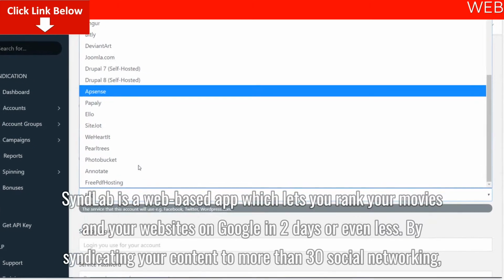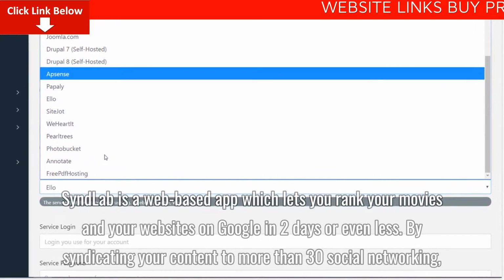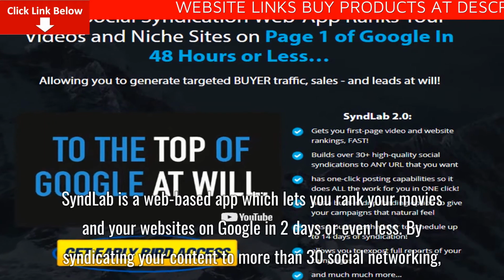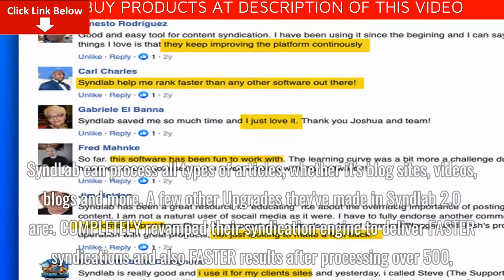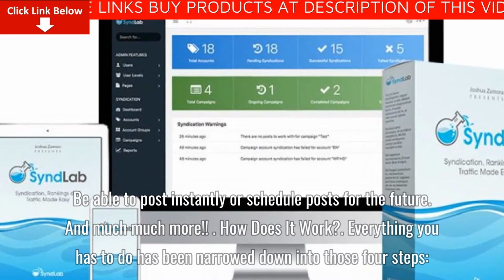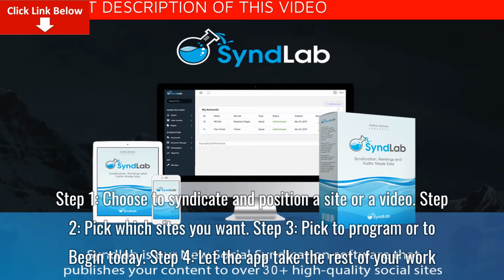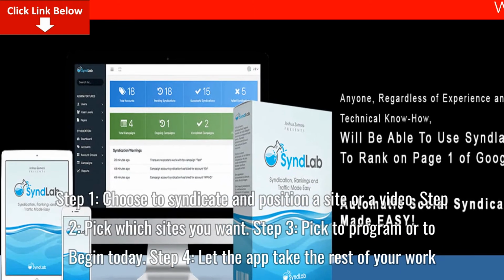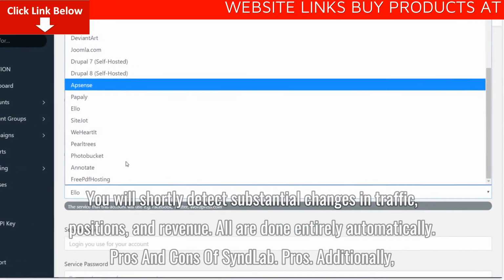(Private) SyndLab Pro Full Review + Demo – DISCOUNT Code 50% Off Promo + Activator + Tutorial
Pros And Cons Of SyndLab
Pros
Additionally, the scheduling feature is of great value. Organize your content future distributions in a single day and enjoy the auto-syndication.
Since it acts as a content distribution and management platform it is great for reaching out to larger audiences.
Even though you may not be using all of the 30 built-in sites you are still getting a ton of value by increasing your content visibility at the click of a button.
By Syndicating content, you also get backlinks to your site, therefore, increasing the chances of ranking.
The tool can be used to generate more leads for a business. Built-in analytics and reporting functionality make it easy to see which sites are giving you results.
Cons
Drip feed option is only available in the PRO version. However, the price difference between the two isn’t huge.
SydnLab will give you the rank boosts you long for.
SyndLab – Faq’s
Is SyndLab Mac Compatible?

Yes. Actually, SyndLab works on ANY pc. It’s a WEB-BASED App, which means you just need a web-browser and a net connection and you will be able to use SyndLab.

Do I need any proxies or Captchas to make SyndLab work for me?

Nope. We have created SyndLab in a way that you do not need any captchas or proxies to make it work. Many ranking tools require captchas & proxies, but SyndLab does not.

Is there a guarantee policy?

Yes, certainly. We’re extremely confident in what we have created. So confident that you will be able to use SyndLab for a full Thirty days and if within those Thirty days you feel SyndLab isn’t for you, then just shoot us an e-mail and we will give you a full refund.

Does SyndLab work for local marketing?

Yes, certainly. We have built SyndLab to work for ANYTHING you are looking to do on-line. Local, Affiliate marketing, CPA marketing, eCommerce, pretty much anything that you need targeted traffic for.